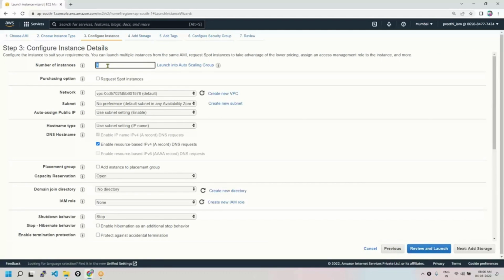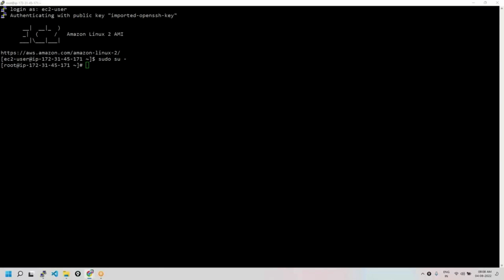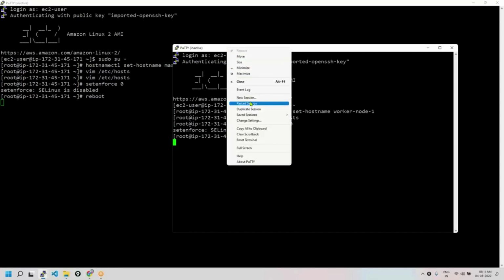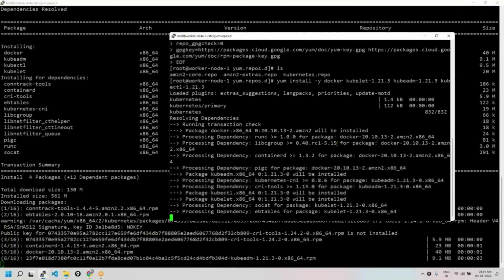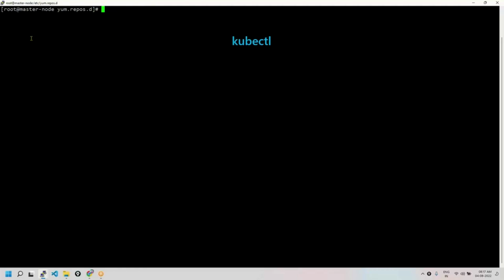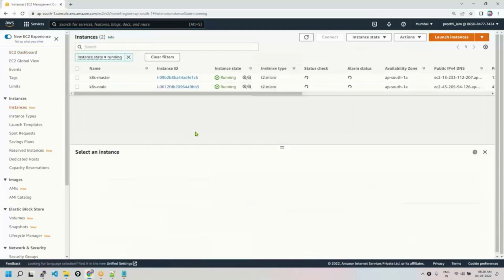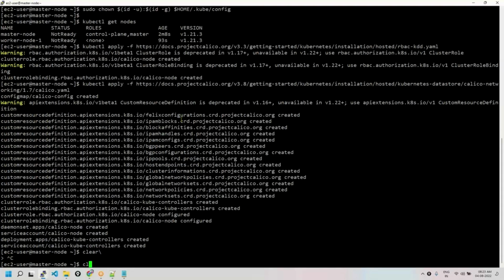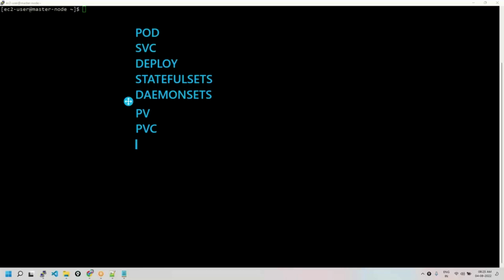Kubernetes Create Kubernetes Cluster with kubeadm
How to create Kubernetes Cluster with kubeadm on AWS EC2 Instance